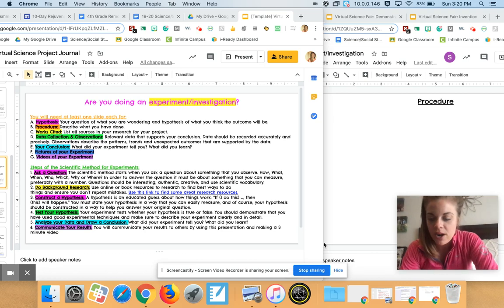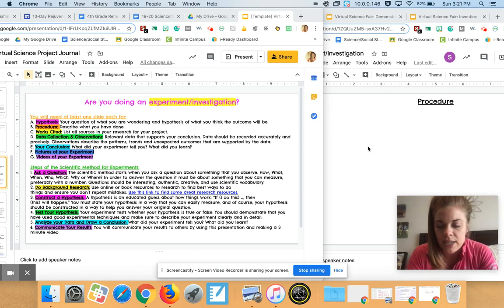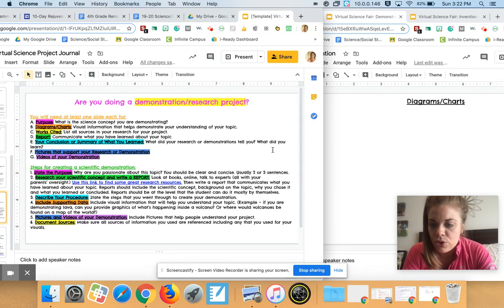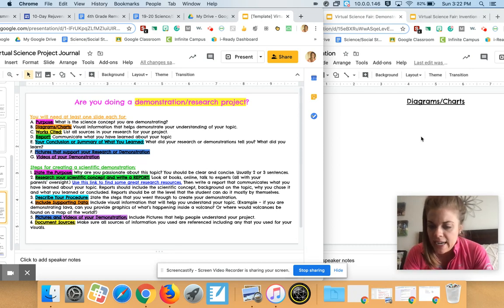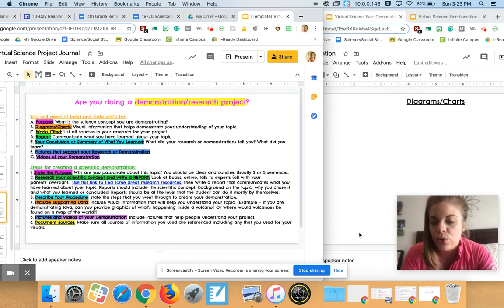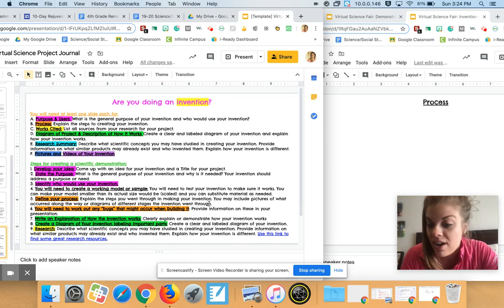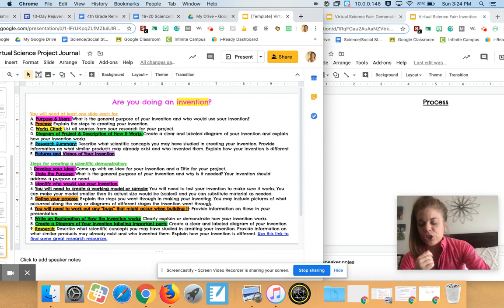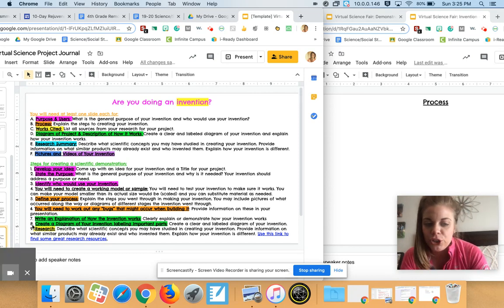Science Project- Slide 3- Procedure, Diagram & Charts, Process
Science Project: Slide 3